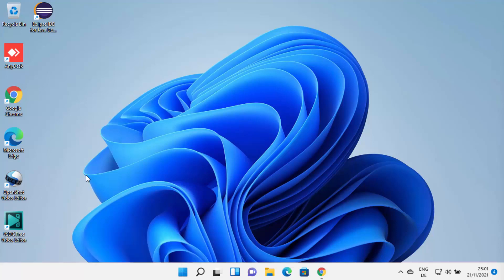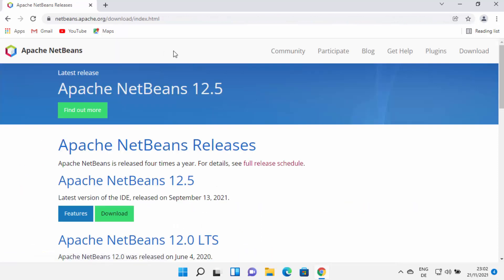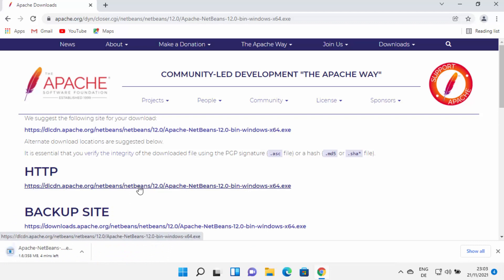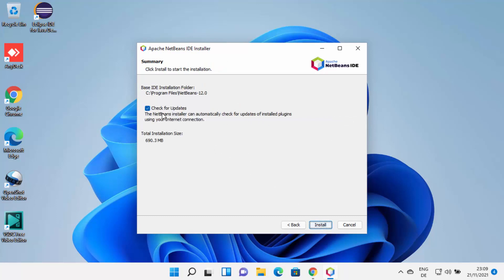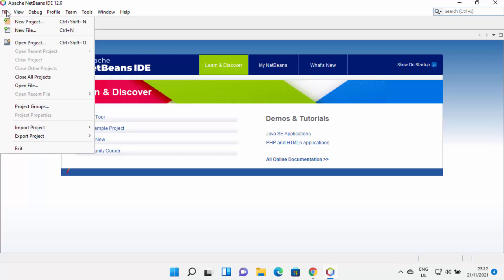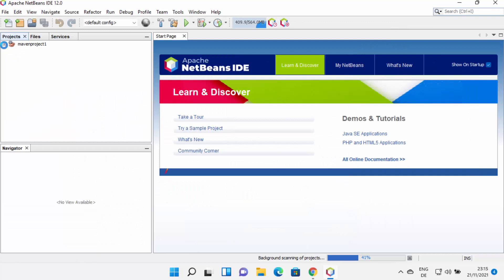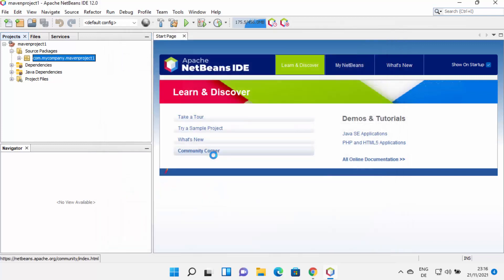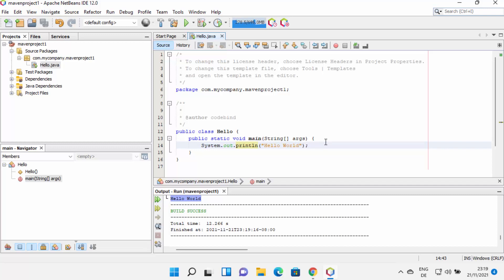First Java Program using NetBeans IDE | Create Java Project with Maven in NetBeans IDE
In this tutorial, we will guide you through the process of creating your first Java program using the NetBeans IDE. We will also show you how to create a Java project with Maven in NetBeans IDE.

Java is a popular programming language used for creating various types of applications, from simple command-line tools to complex enterprise-level systems. NetBeans is a free, open-source integrated development environment (IDE) that provides a powerful set of tools for developing Java applications.

In this tutorial, we will cover the following topics:
Installing NetBeans 12 IDE
Creating a new Java project in NetBeans 12 IDE
Adding a new Java class to the project
Writing and running a simple "Hello World" program in Java
Creating a Java project with Maven in NetBeans 12 IDE
By the end of this tutorial, you will have a good understanding of how to use NetBeans 12 IDE for Java development and how to create Java projects with Maven. Whether you are a beginner or an experienced Java developer, this tutorial will help you get started with NetBeans 12 IDE and Maven. So, let's get started!

This Video tells you how to download NetBeans 12 IDE for Windows 11. In this tutorial, we will learn how to install NetBeans IDE on Windows 11.

NetBeans IDE (Integrated development environment) is written in Java and mostly used for developing Java applications. In NetBeans IDE, you can write, compile and run your Java code.
In this video I am going to show How to Download and Install NetBeans IDE on Windows 11 / Windows 10.